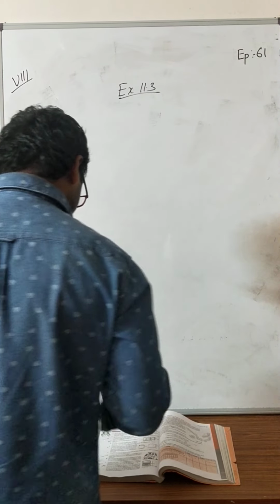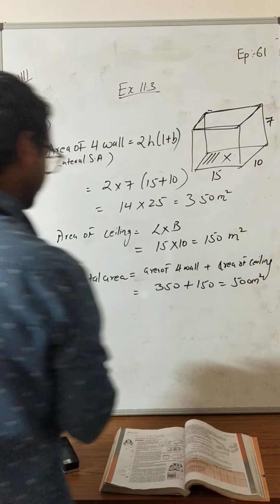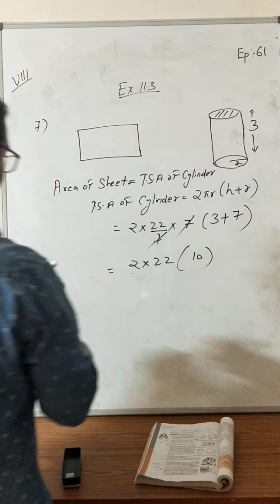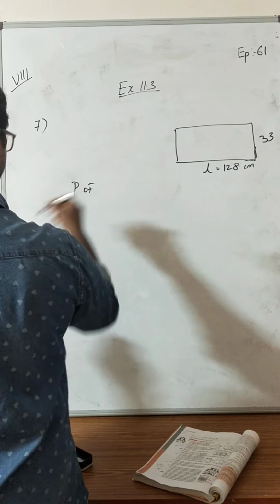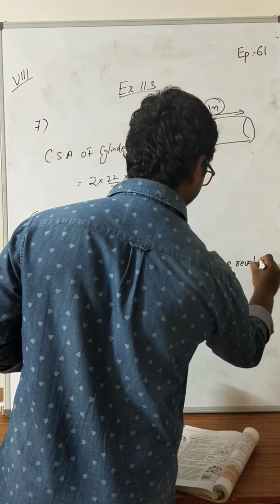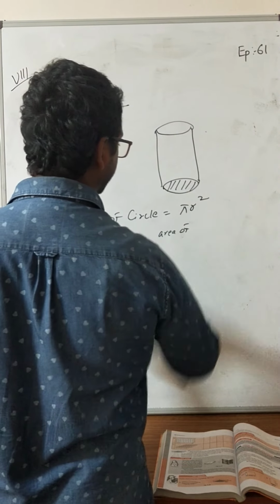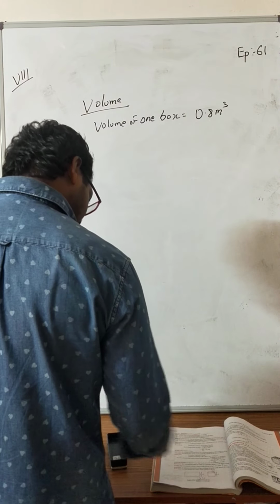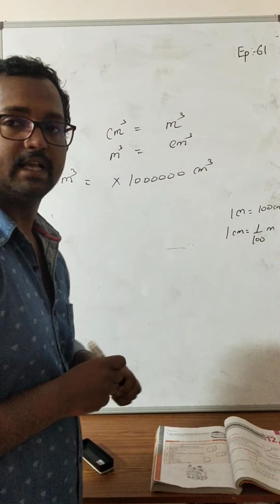HMCS CLASS VIII MATHS EPISODE 61